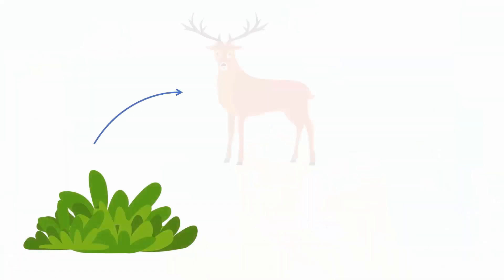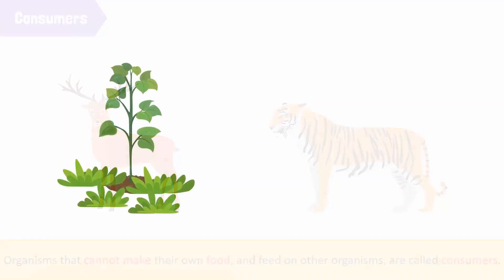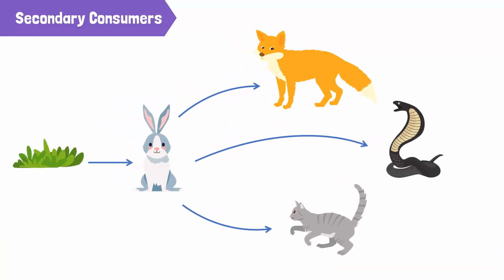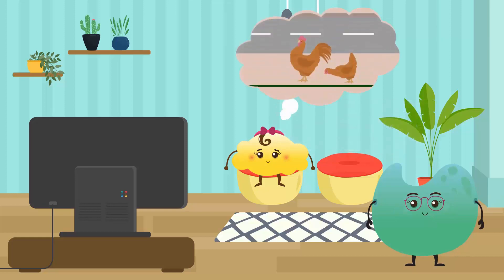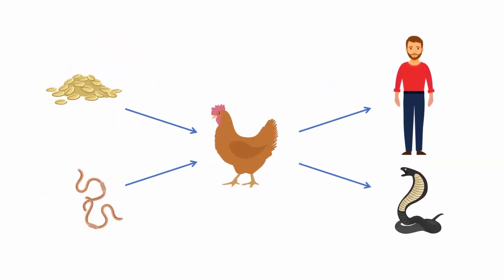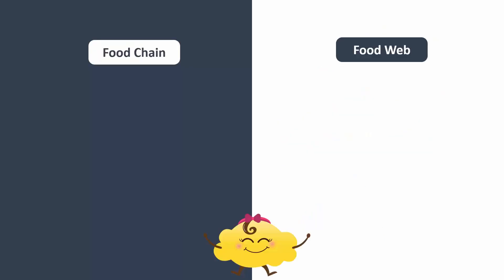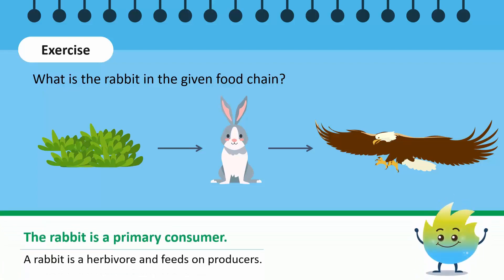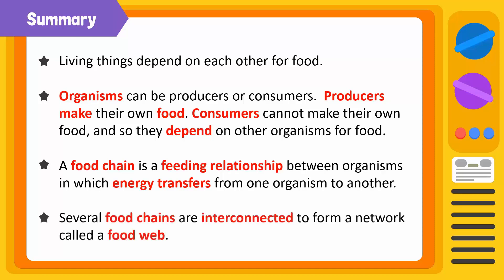Food Webs and Food Chains